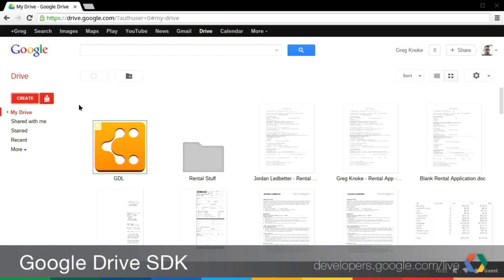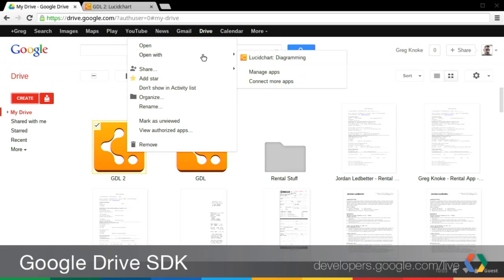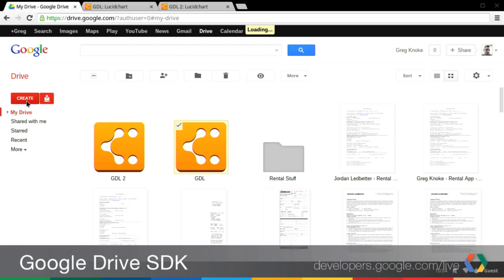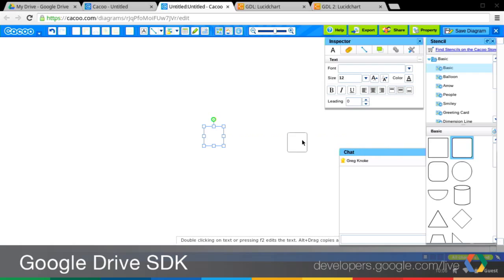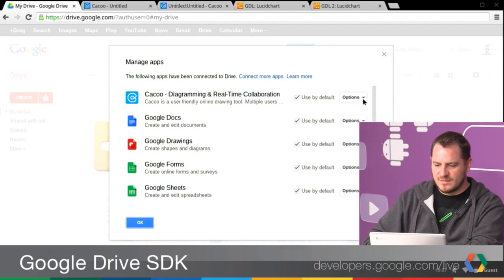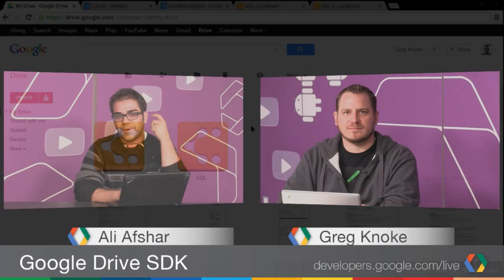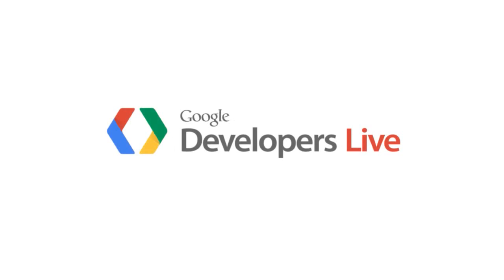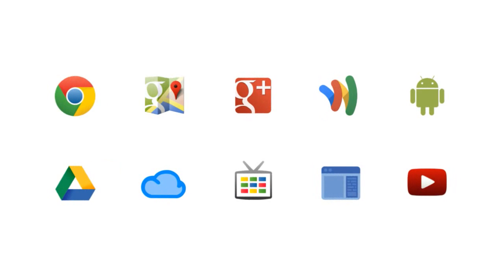Google Drive SDK: Let users find your application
This episode will show you how to get the most out of Google Drive with your web app by appearing inside the new Google Drive create menu, and allowing users to find your app directly within Google Drive. We will show you how to create a suitable Chrome Web Store manifest to make it easy for users to find your app.